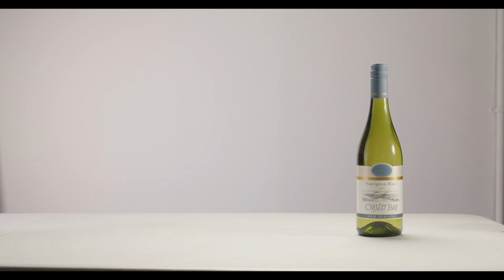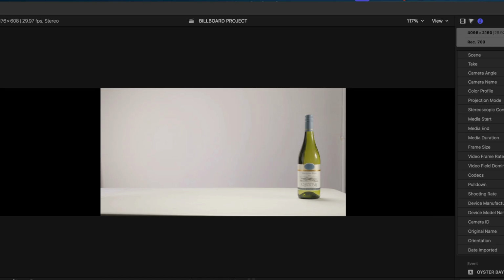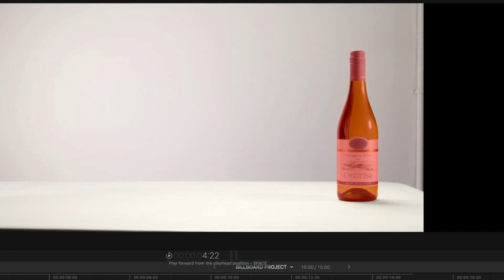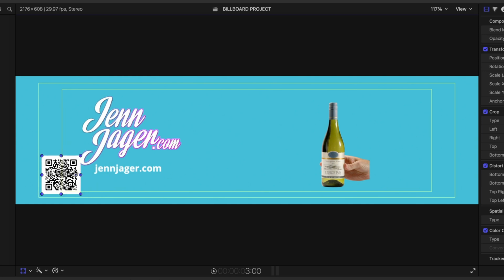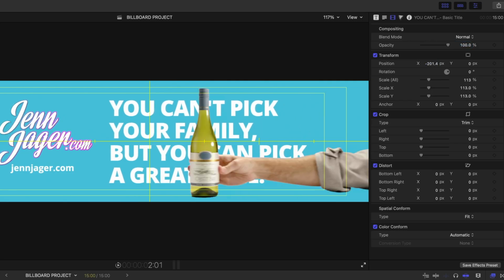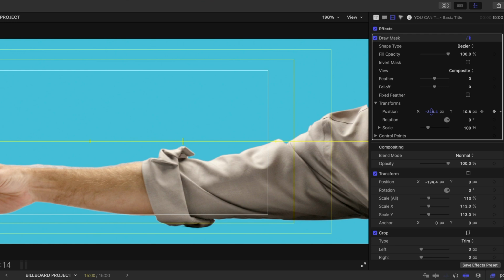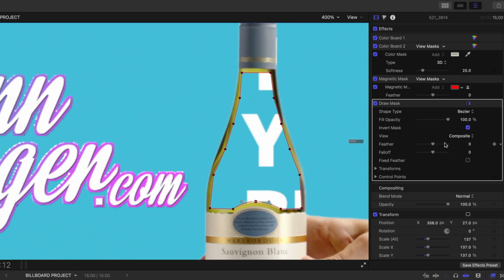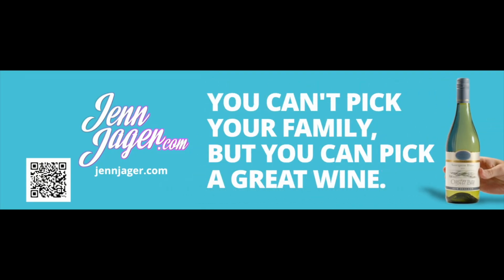Using the Magnetic Mask as a Green Screen Keyer in FCP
Today I'm going to show you how I use Final Cut Pro's Magnetic Mask in place of the Green Screen Keyer.  Even though the official word from Apple is that FCP's Magnetic Mask is not a replacement for the chroma key, you can definitely do it, and I think it works even better.  In this Final Cut Pro tutorial, I'll show you step by step how I created a digital billboard for a client using the Magnetic Mask instead of the Green Screen Keyer

To master editing in Final Cut Pro check out my full course Final Cut Rock Star

00:00 Magnetic Mask vs Green Screen Keyer in FCP
01:24 Studio Setup
03:35 Applying Magnetic Mask in Final Cut Pro
05:15 Compositing Elements
07:58 Text Reveal using Magnetic Mask In Final Cut Pro